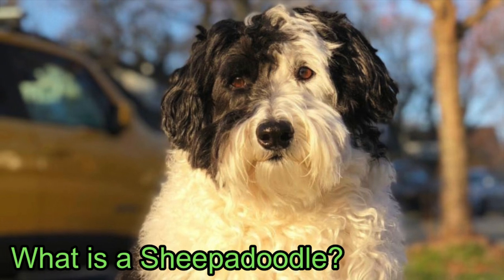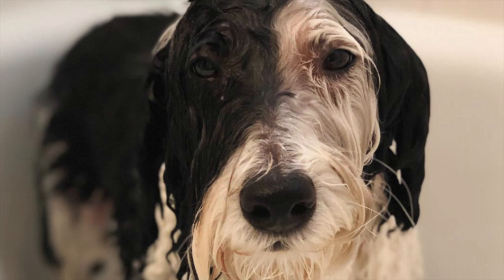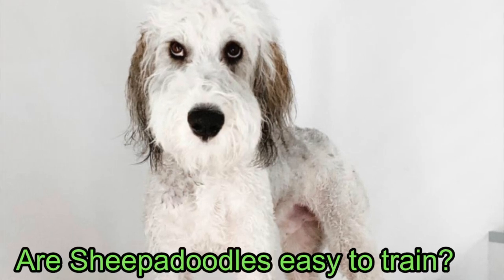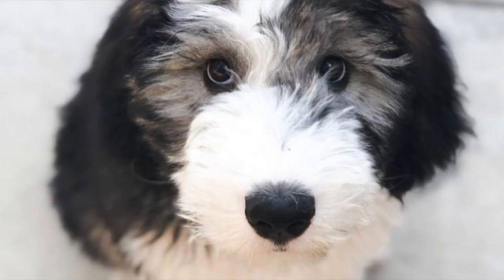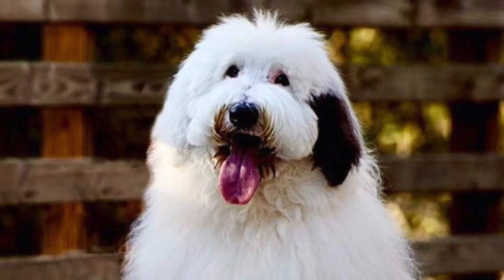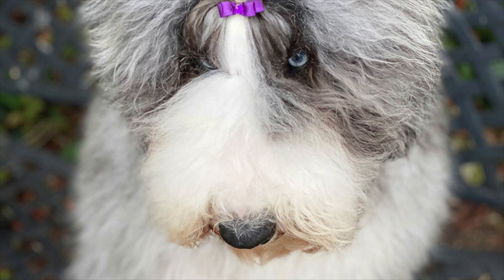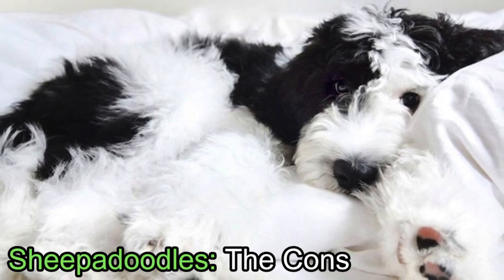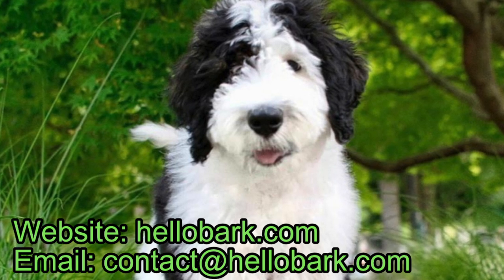Sheepadoodle 101 | Size | Appearance | Temperament | Shedding | Exercise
Photo credit in order of appearance:

• Bear (@sheepadoodlebear)
• Bertie (@sheepadoodlebertie)
• Zammy (@zammypup)
• Surrey Sheepadoodles (@surreysheepadoodles)
• Walter (@walterthegentlegiant)

Cover Photo: @sheepadoodlebertie

In this video, we take a look at the Sheepadoodle, which is a cross between an Old English Sheepdog and a Poodle. We'll learn about Sheepadoodle size, Sheepadoodle appearance, Sheepadoodle temperament and much more. We speak to Bear, Bertie, Surrey, Walter and Zammy to learn more about these designer dogs. We'll hear about some of the Sheepadoodle pros and cons.

You can read our in-depth article on Sheepadoodle and hear much more from our contributors on my website, hellobark.com